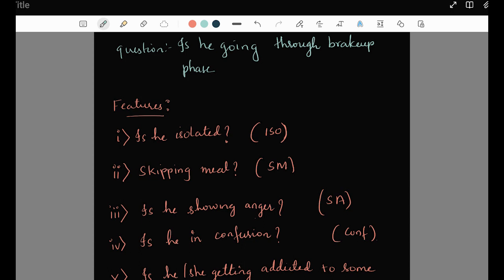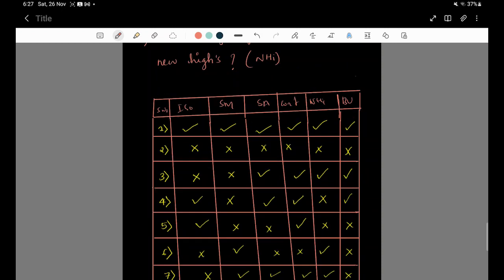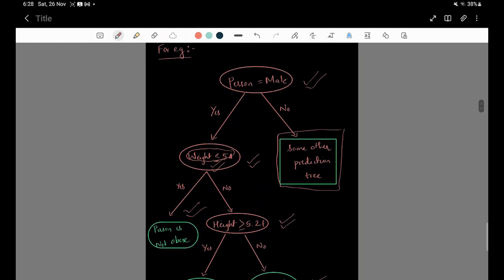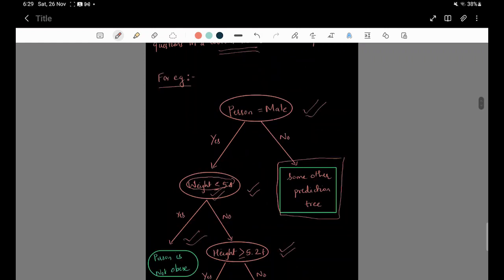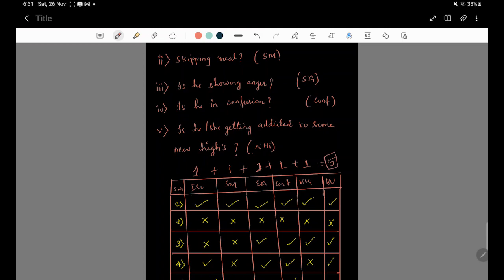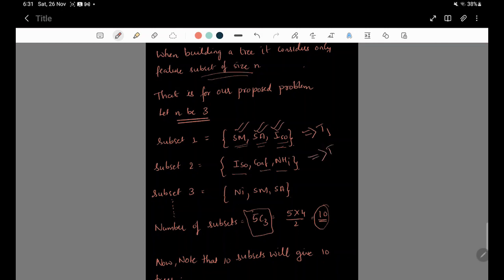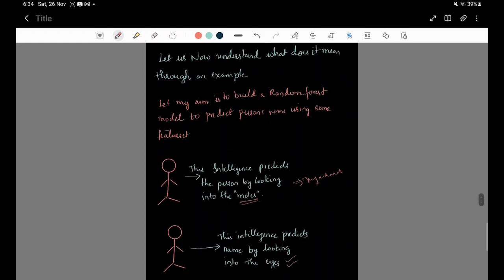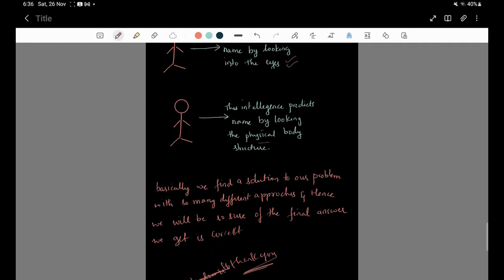Understanding Random Forest by building a breakup💔 prediction model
Understanding Random forest algorithm is now easy.